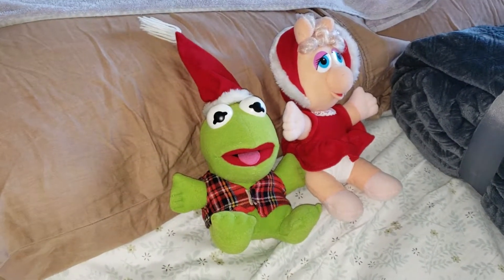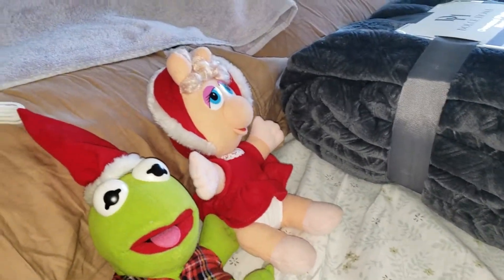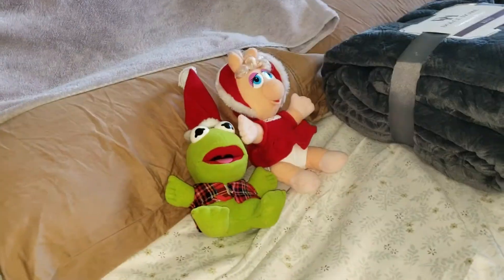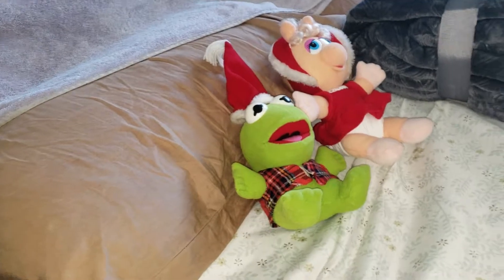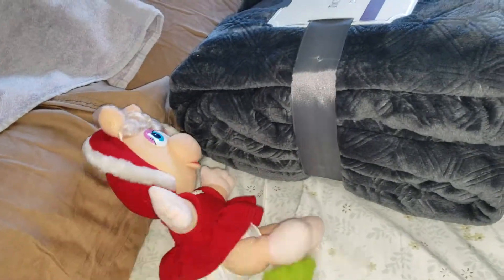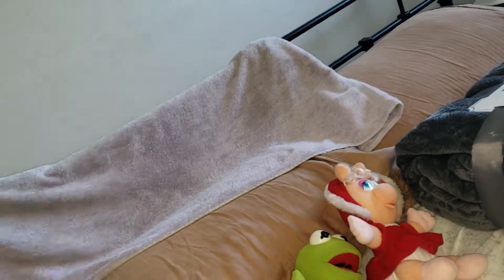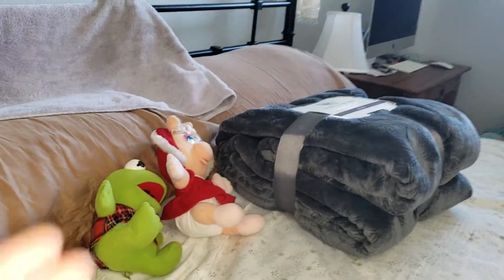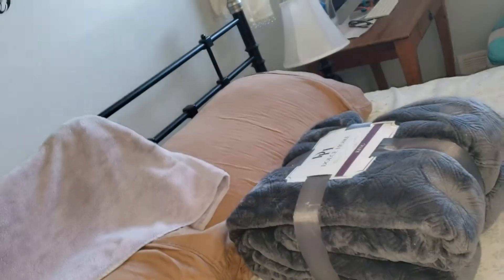Christmas muppet baby toy review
Muppet toy review